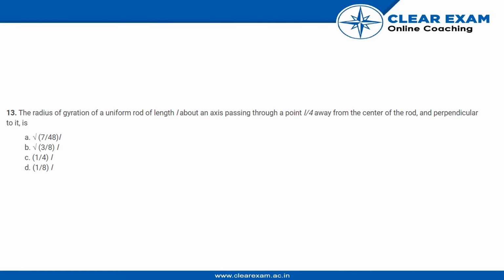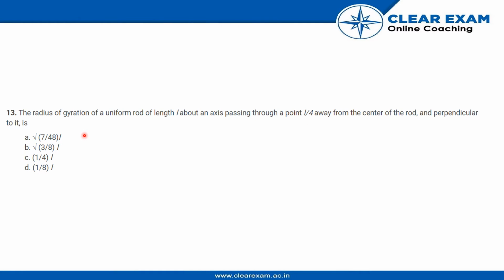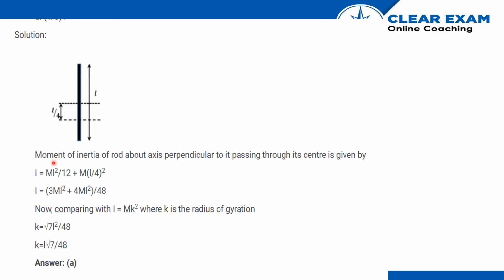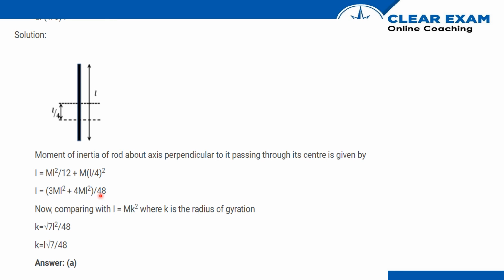JEE Mains Previous Year Paper 2020 | 7th January-Shift 1 | Physics | ClearExam | Question 13